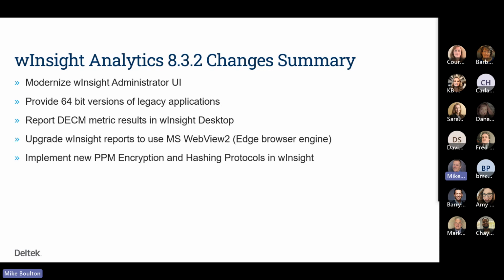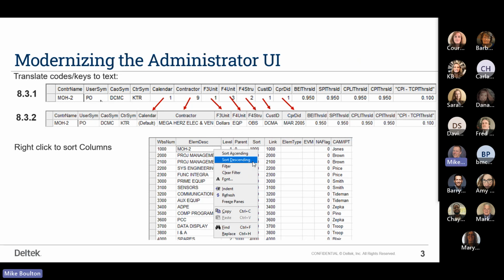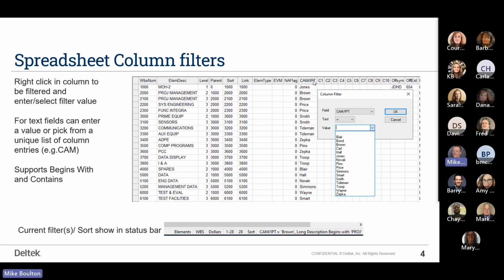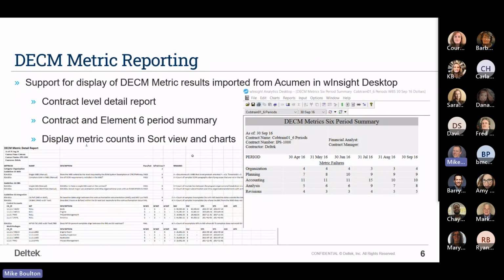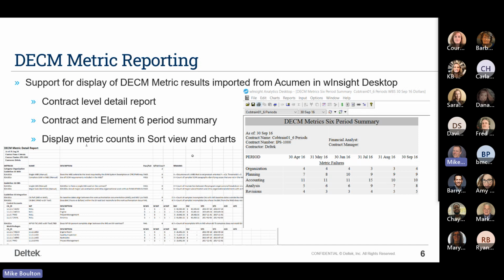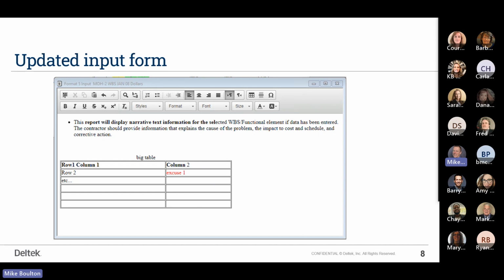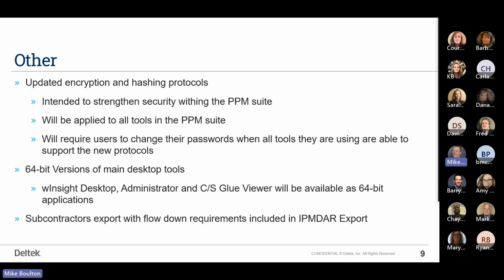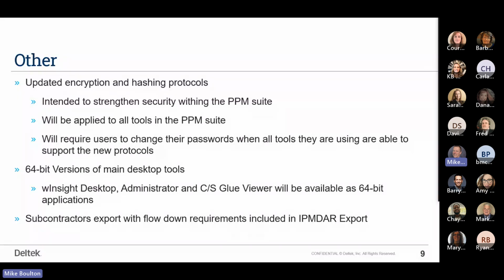Deltek wInsight 8.3.2 Functional Overview Training May 2023